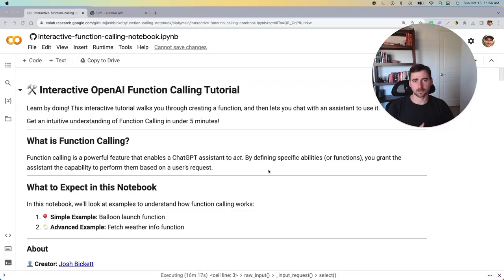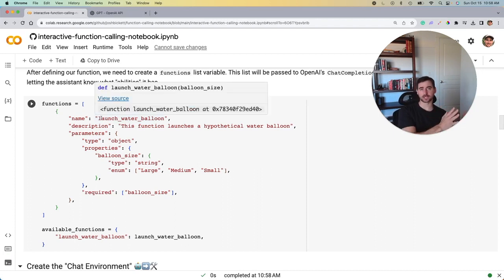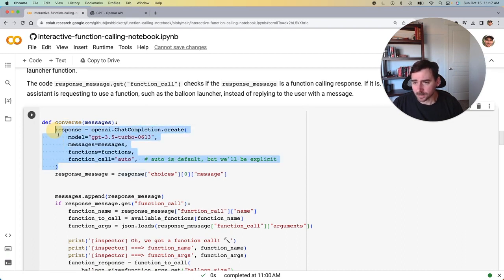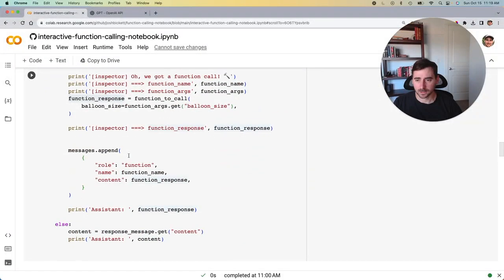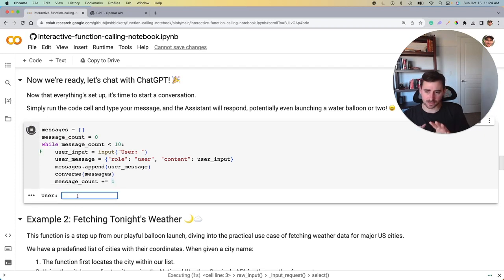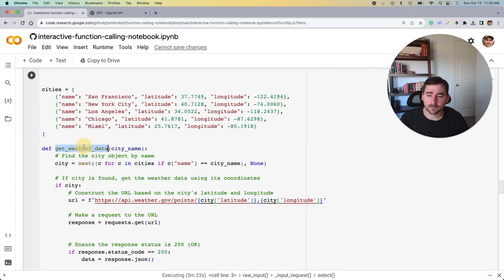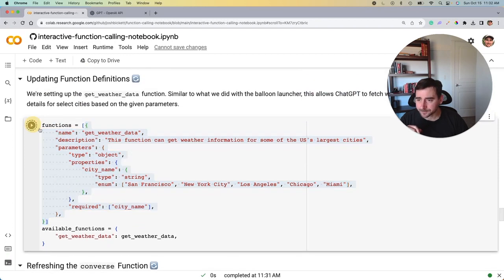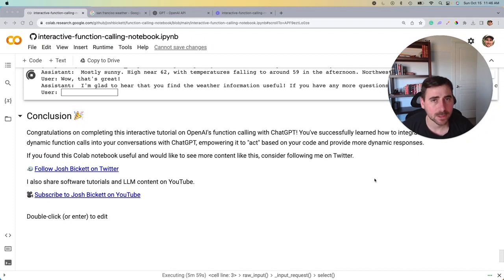Learn OpenAI Function Calling: An Interactive Tutorial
Explore OpenAI's Function Calling, a powerful way to give ChatGPT abilities!

Chapters:
00:00 - Intro
00:34 - Code environment overview (Colab)
01:18 - Setting up OpenAI
01:56 - Building the Water Balloon Launcher function
09:57 - Using our new function in chat!
12:10 - Building the Fetch Weather function
15:42 - Using our new weather function in chat!
17:31 - Conclusion